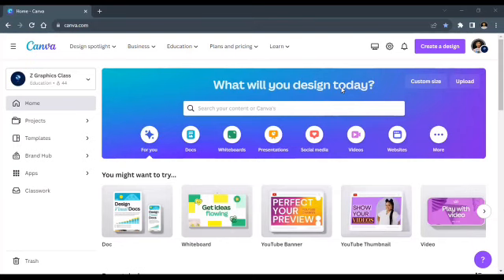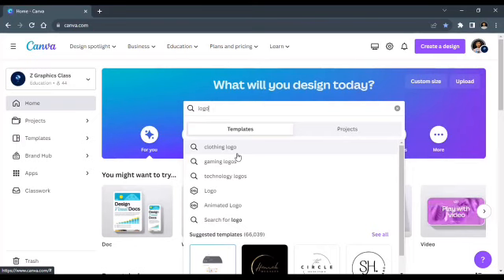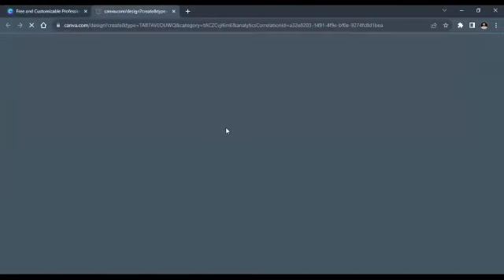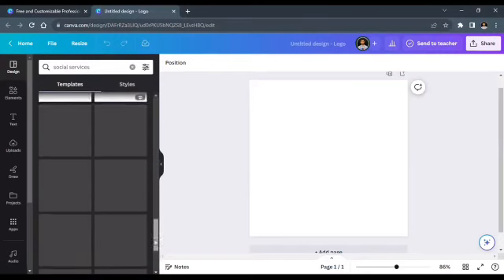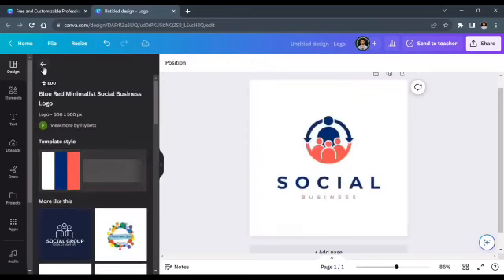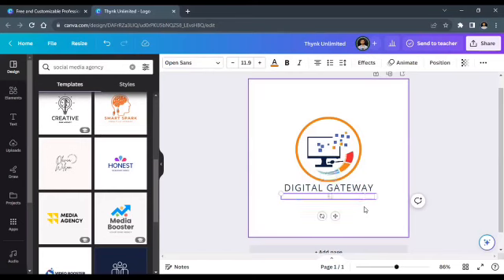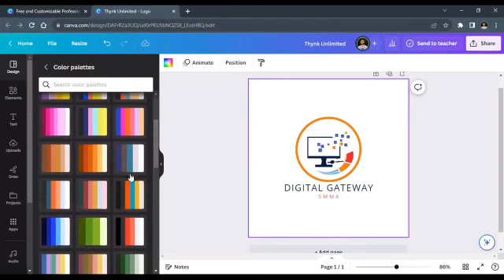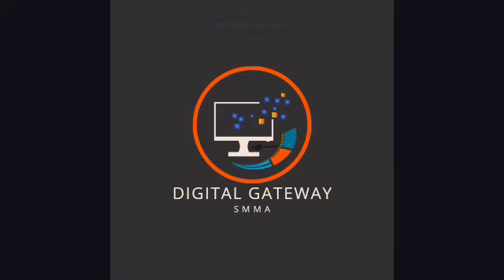How to make a Professional Facebook Page Logo for Business part2 | Digital Gateway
Welcome back to Digital Gateway! In this highly anticipated Part 2 of our series on creating a professional Facebook Page logo for your business, we'll take your logo design skills to the next level. If you haven't already watched Part 1, be sure to check it out for the foundational concepts.

In this episode, we'll dive deeper into the world of logo design, offering you advanced techniques and insider tips to help your business stand out on Facebook. Whether you're a small startup or an established brand, your logo is a crucial element of your online presence.

Here's what you can expect in this video:

Advanced Logo Design Principles: We'll explore the psychology of colors, fonts, and shapes, helping you make informed decisions about your logo's visual elements.

Using Professional Design Software: Learn how to leverage industry-standard design tools like Adobe Illustrator or Canva Pro to create a logo that's both visually appealing and versatile.

Typography Mastery: Discover how to choose the perfect fonts that resonate with your brand's personality and convey your message effectively.

Icon Design Techniques: Dive into the world of iconography and learn how to create custom symbols or graphics that represent your business identity.

Logo Variations: We'll show you how to create different logo variations suitable for various platforms and use cases, ensuring your logo looks great across all digital devices.

Optimizing for Mobile and Desktop: Understand the importance of responsive logo design and how to ensure your logo looks sharp on both mobile devices and desktop screens.

Trademark and Copyright Considerations: We'll touch on the legal aspects of logo design, helping you avoid any pitfalls related to trademark infringement.

By the end of this video, you'll have the knowledge and skills to create a compelling, professional Facebook Page logo that sets your business apart from the competition.

Join us on this creative journey as we transform your business's Facebook Page into a visually stunning and unforgettable online presence. Let's dive into the world of logo design together!